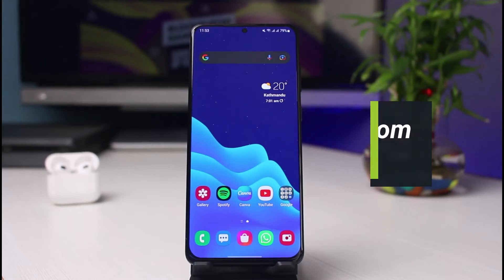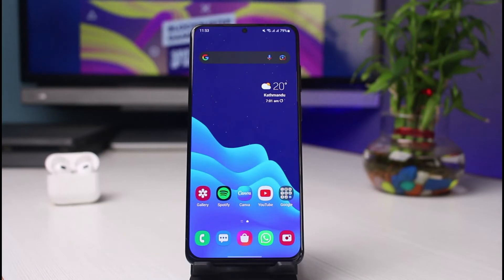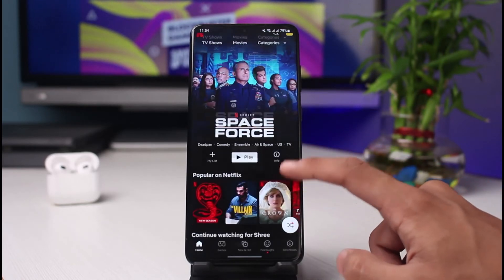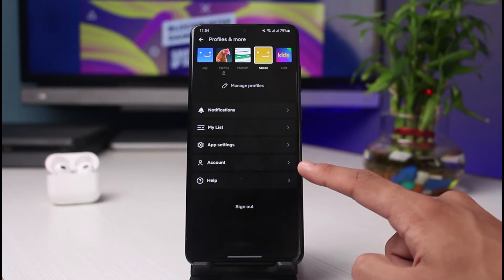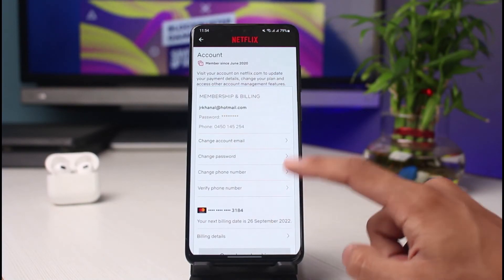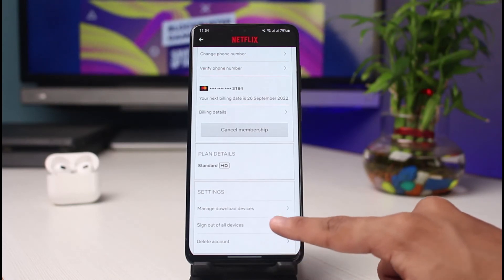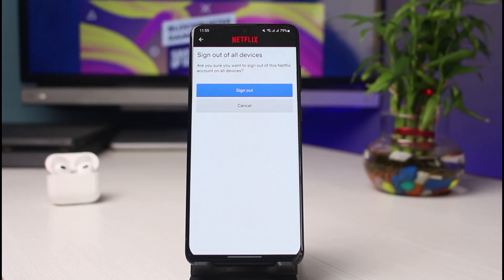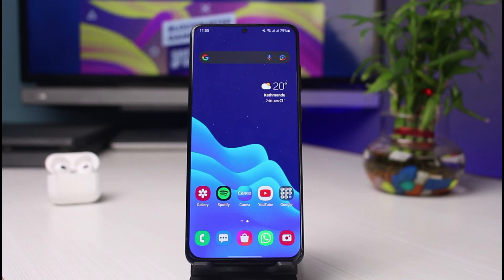How to Remove Netflix Account from Other Devices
This video guides you in an easy step-by-step process to remove the Netflix account. So make sure to watch this video till the end.

Follow these simple steps:
1) Update the Netflix app to the latest version
2) Open Netflix and login to your account
3) Tap on the profile icon from the top left
4) Go to Account
6) Scroll down to the bottom
7) Tap on Sign Out of All Devices
8) Confirm the changes
9) This way, you can sign out of all devices on Netflix.

0:00 Introduction
0:20 Update Netflix App
0:50 Sign Out of All Devices
1:36 Outro: Final Verdict